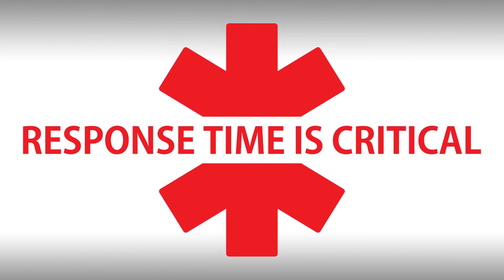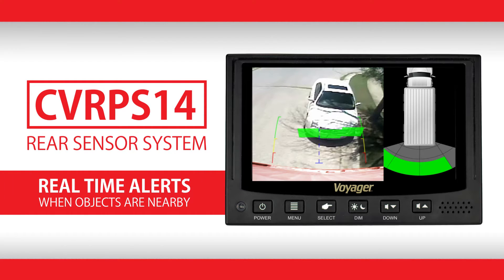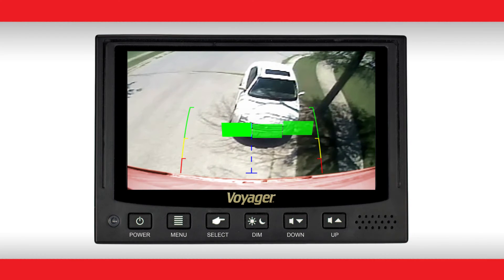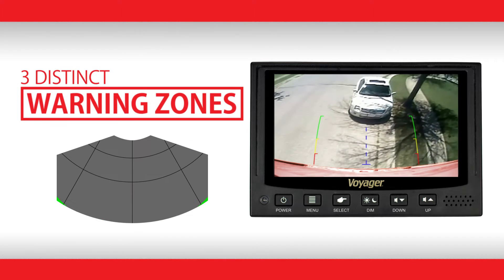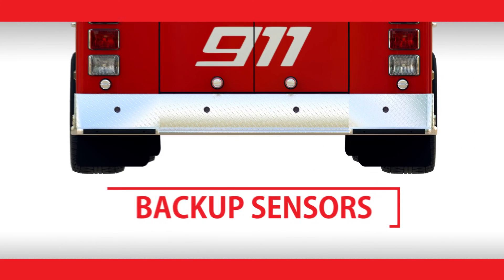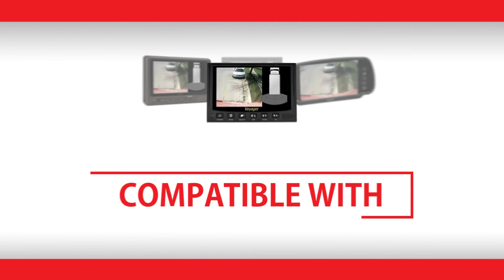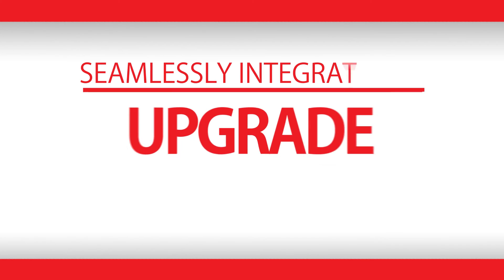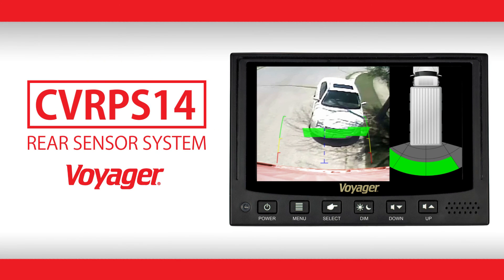Voyager® | CVRPS14 Rear Sensor System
When lives are at stake, and you need to get close to an accident scene as fast as possible, Voyager® is here. With our rear sensor system, drivers get an audible and visual notification if an object is within a nine-foot radius of the rear sensors. First responders love that each sensor operates independently from the others giving off four distinct, constant signals to alert the driver of objects currently behind the vehicle as well as objects moving toward or across the rear of the vehicle.

// ABOUT VOYAGER®

Observation

Voyager specializes in developing heavy-duty observation systems for commercial vehicles, agriculture & construction equipment, RVs, and more with customization options to fit all your needs.

Safety

Voyager safety systems help protect your vehicle from obstacles you aren't always able to see coming with audible blind spot and proximity warnings.

// WEBSITES